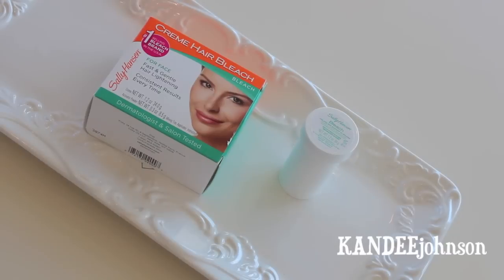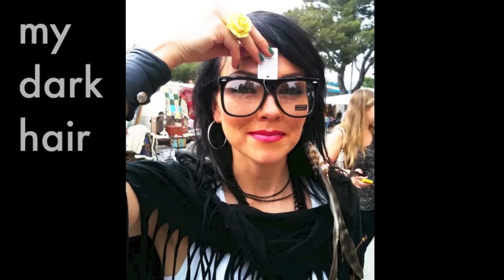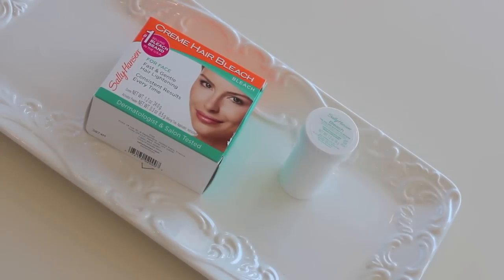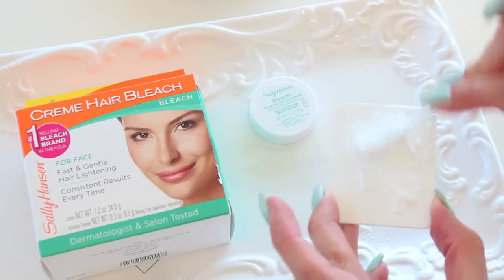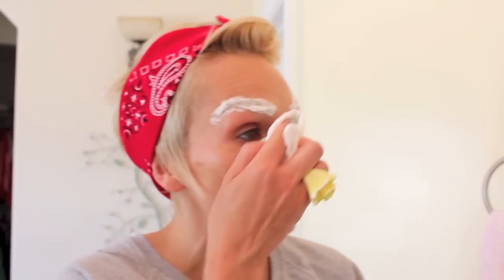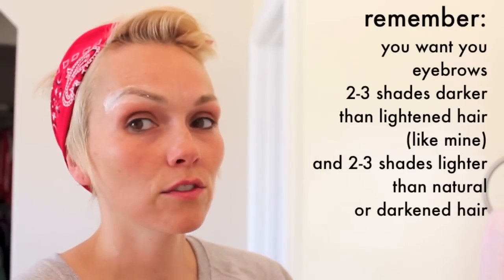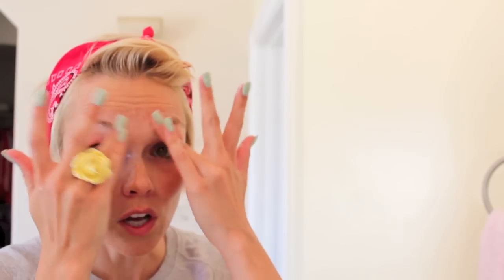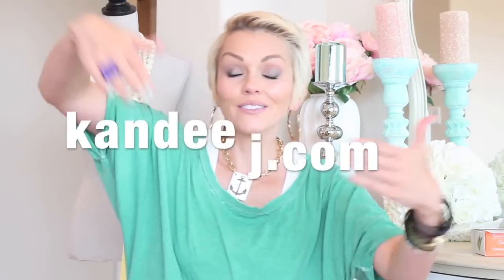How and Why To Lighten Your Eyebrows | Kandee Johnson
Hi Guys!
After I got tons of requests for How I Lightened My Eyebrows, I made this video! I'm gonna show you why and how you to lighten your eyebrows, tips for the best eyebrow shade for your hair, and what you need to lighten your brows at home!

WHAT YOU NEED:
Sally Hansen Creme Hair Bleach (DO NOT mistakenly by the CREME HAIR REMOVER! ha ha ha)

Come be my friend all over the internet:
SEE MY OUTFITS OF THE DAY, MAKE-UP FUN, STYLE AND SHOES ON MY DAILY BLOG, KANDEEJ:

Huge hugs from your virtual BFF, Kandee Johnson

What I filmed with: Canon T31 Rebel

INTRO- Shadow on Start (song: I'll Be The Light)